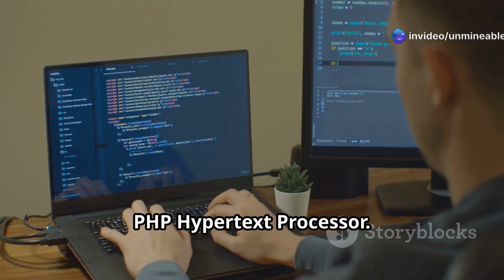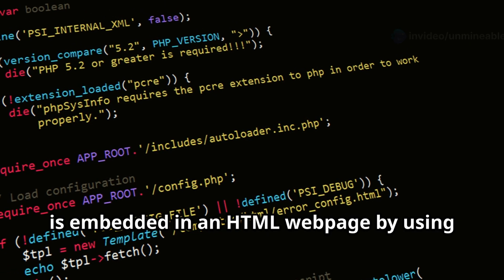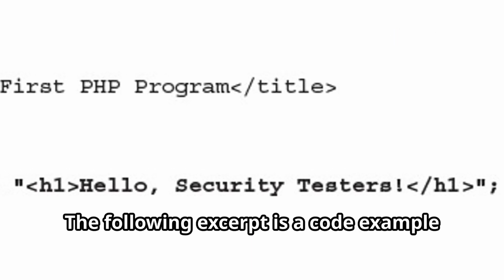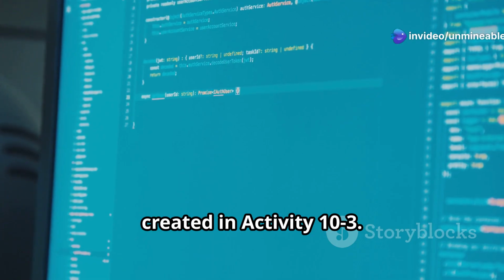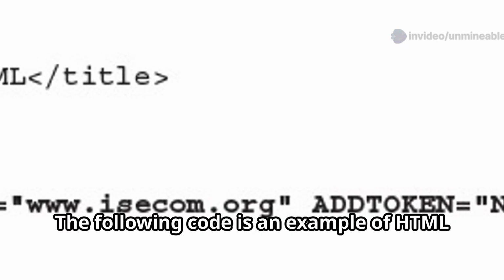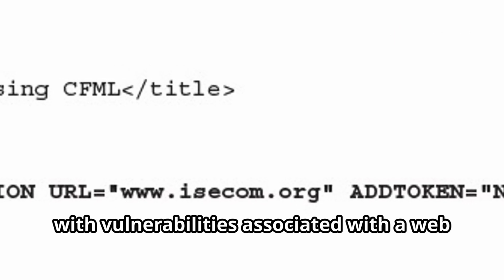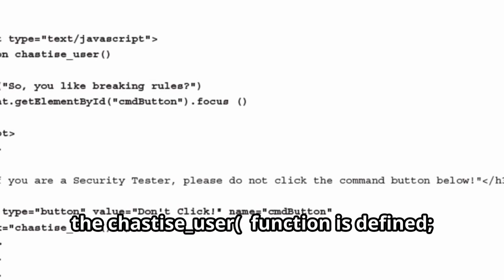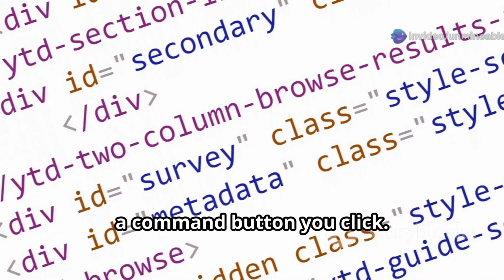Certified Ethical Hacker Study Guide Chapter 10.2, Using Scripting Languages.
This video Covers Certified Ethical Hacker Study Guide Chapter 10.2, Using Scripting Languages.